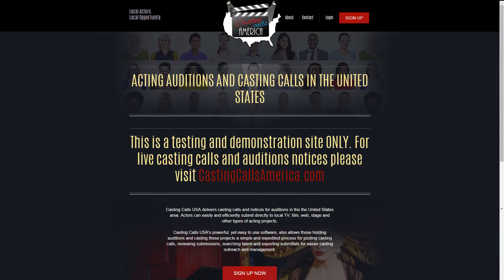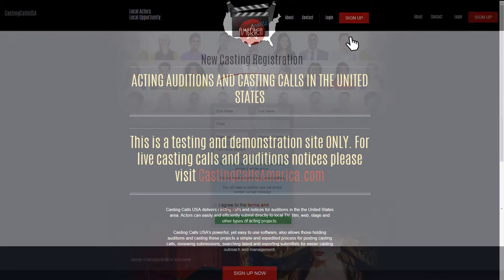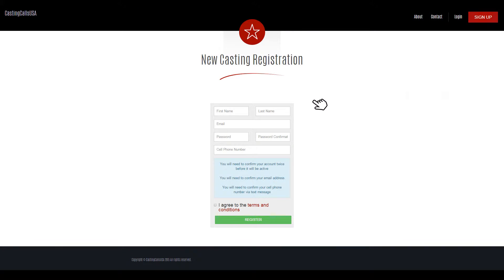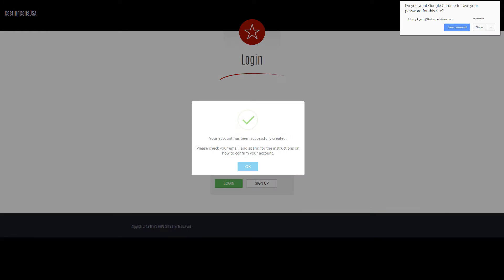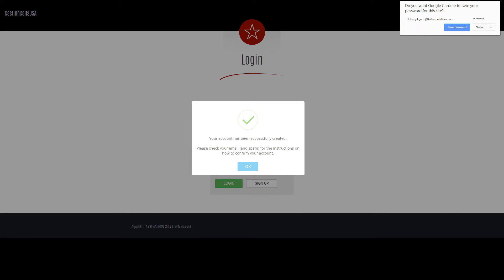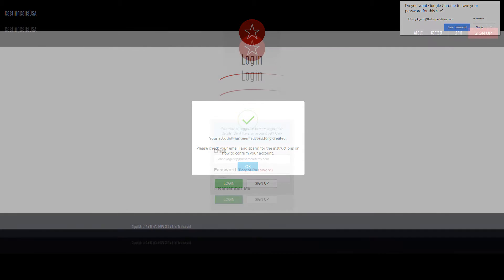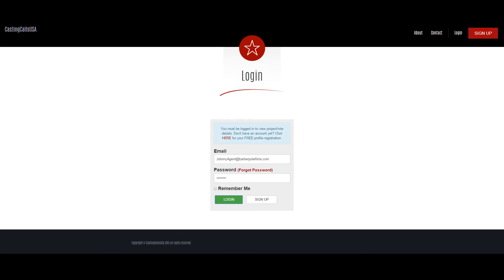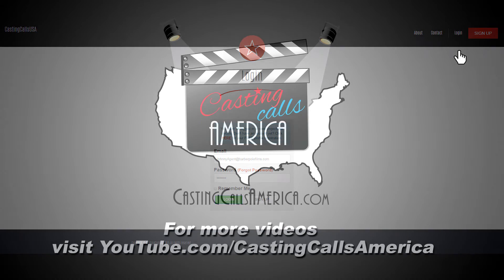Creating a Casting Account - Casting Calls America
How to guide for using Casting Calls America casting software. This video explains how to CREATE A CASTING ACCOUNT for casting director accounts.